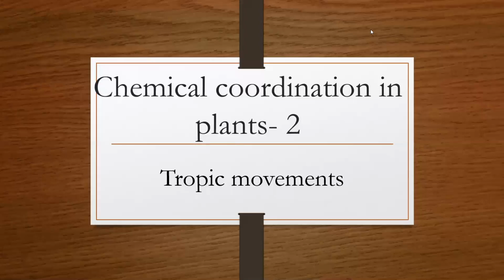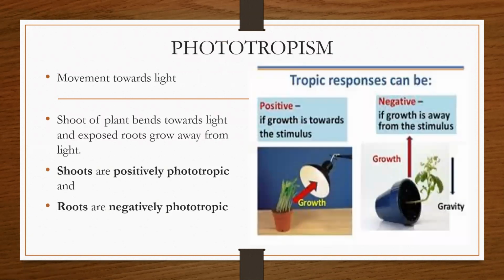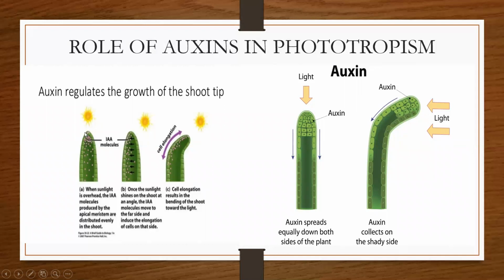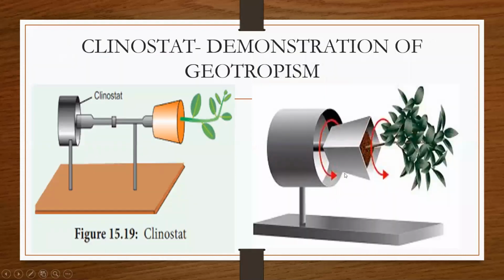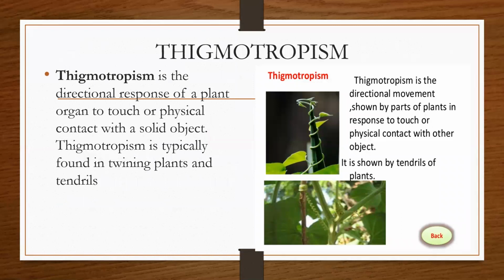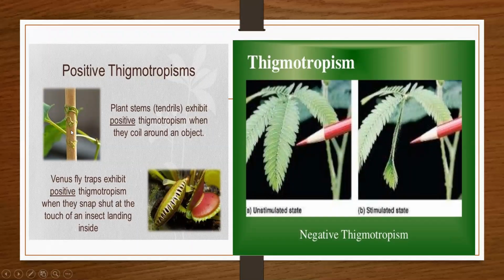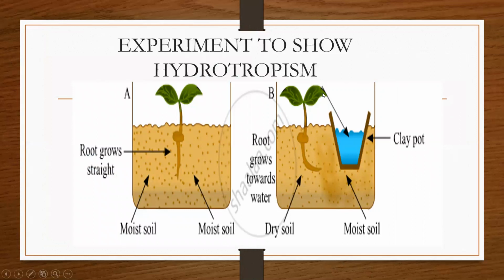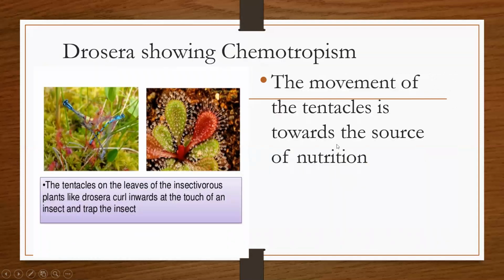tropic movement in plants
chemical coordination in plants- part 2